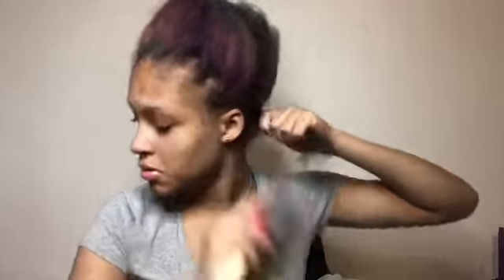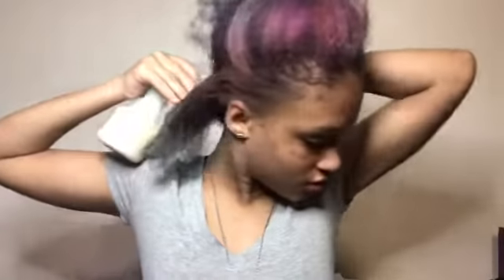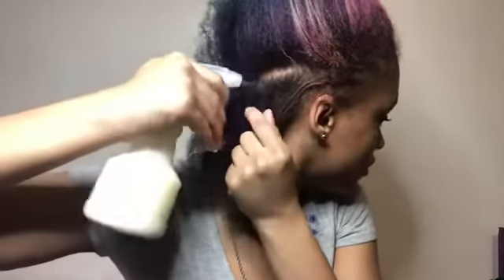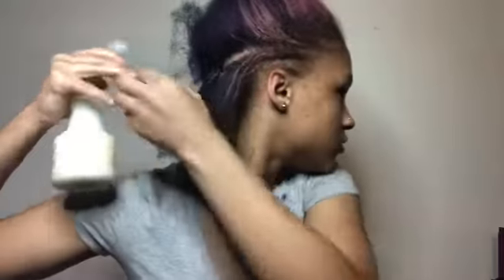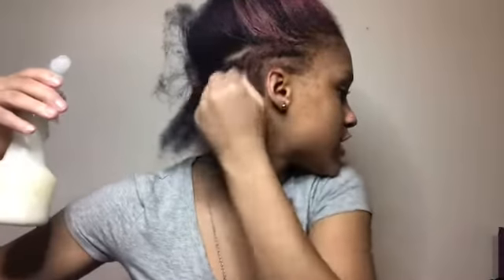Attempting The Rice Water Challenge For 3 Days Straight 😬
Hello my beautiful Jas-ters!!!

Editing:
-iMovie
-phonto
-picsart
-PocketVideo

FAQ: I am 17
         - I am a MUA
         - I am a cosmetologist